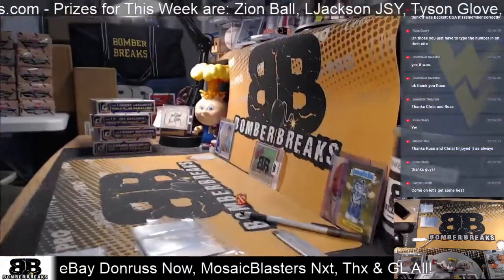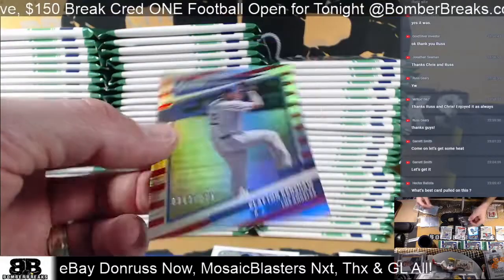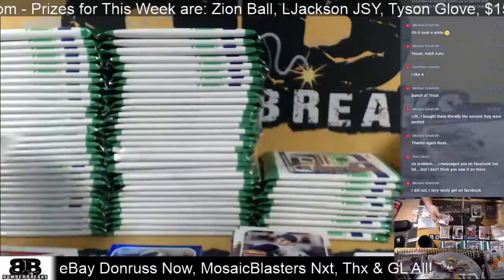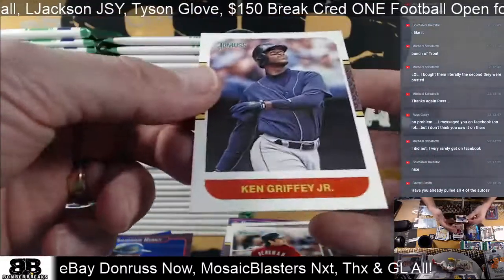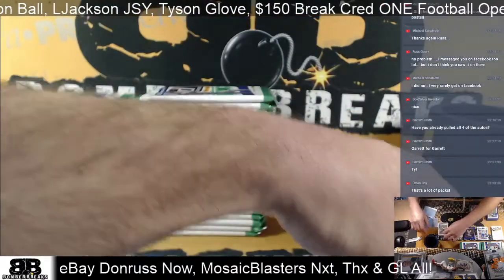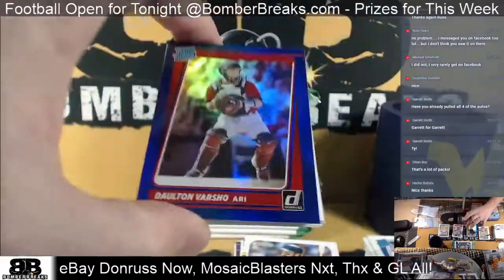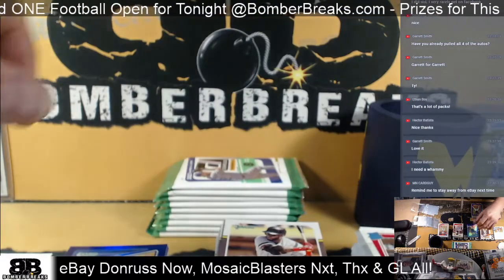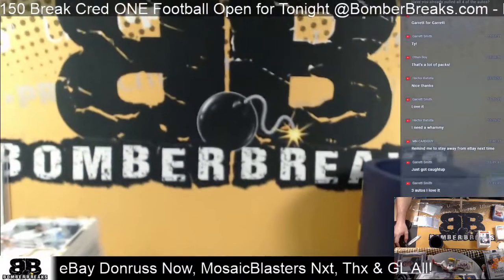Sunday eBay 2021 Donruss Baseball 4 Box Break 3 14 21